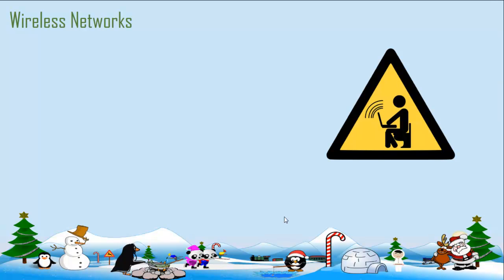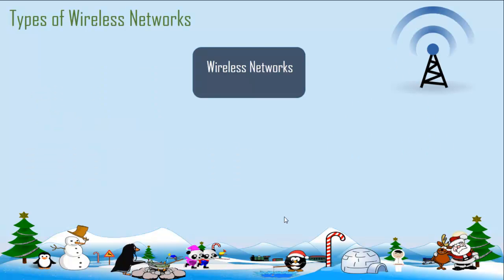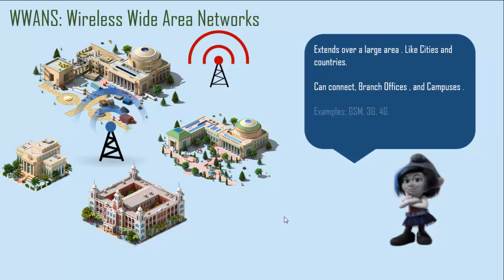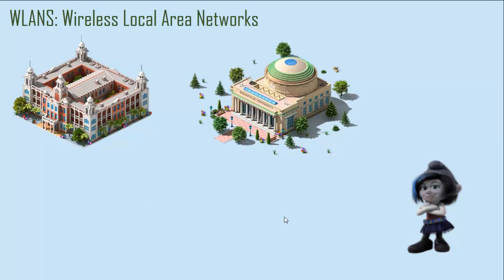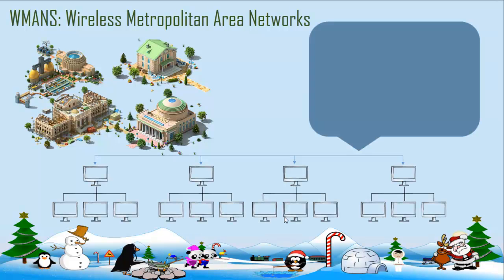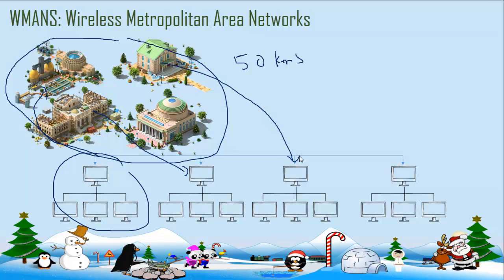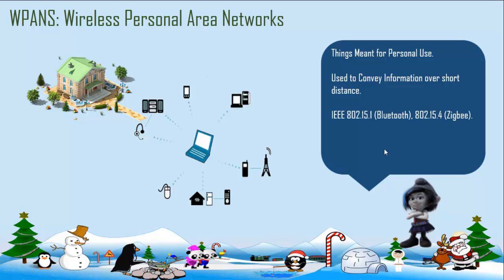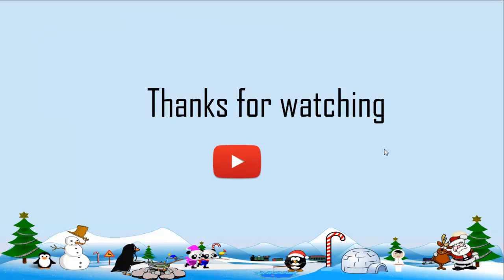Introduction to WSN -Types of Wireless Networks( Part1 )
A Discussion on Wireless networks and its various types, Especially  : Wireless WAN, Wireless LAN , Wireless MAN and Wireless PAN.